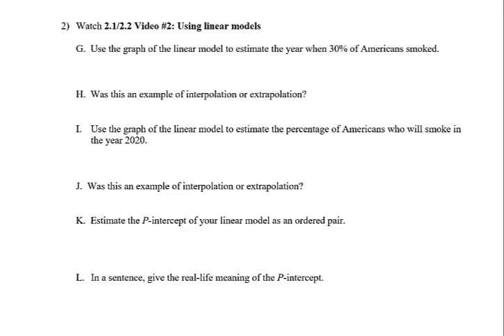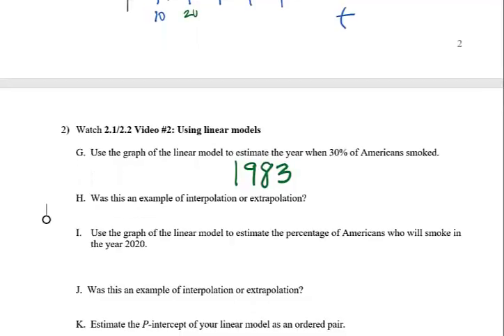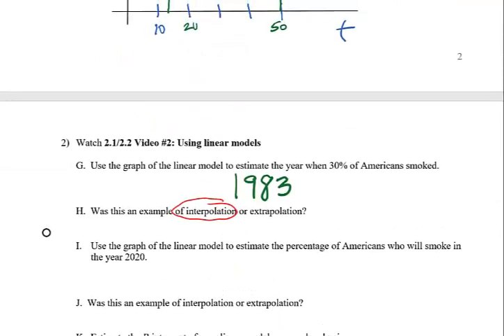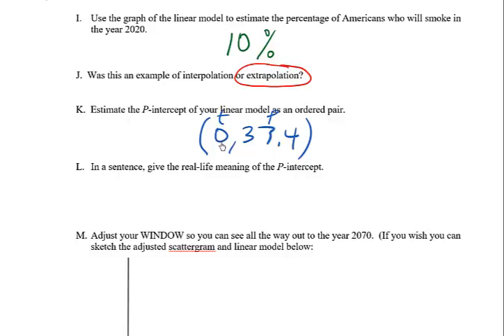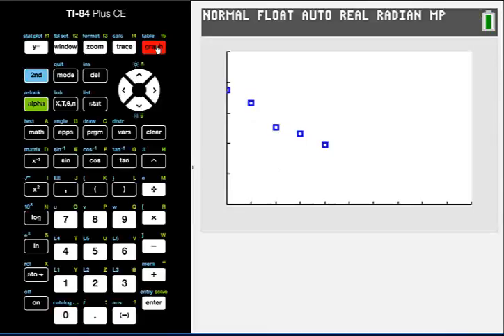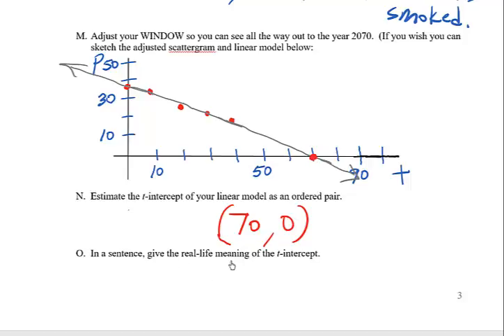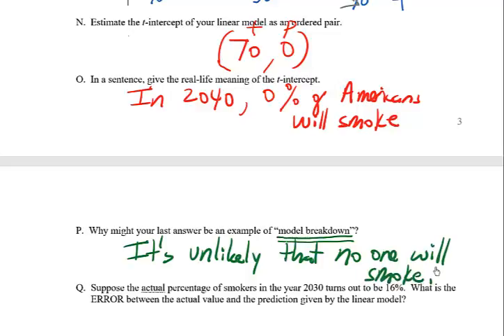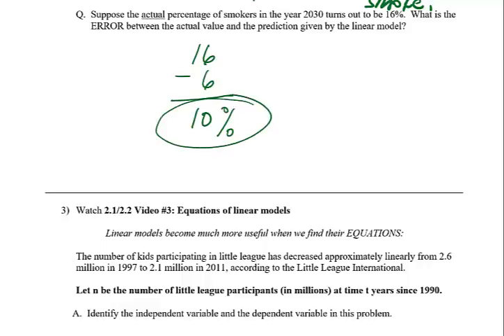Math 120 2.1-2.2 video 2